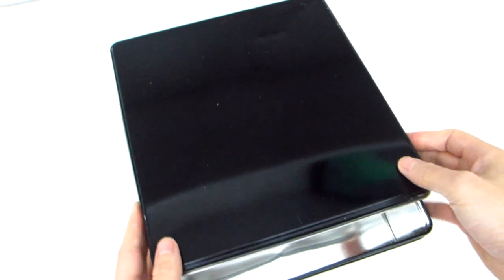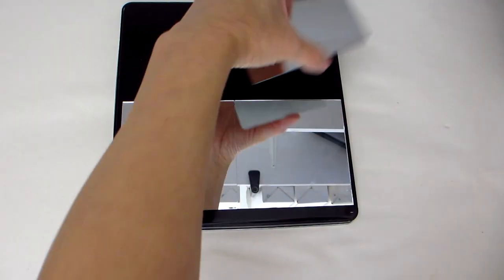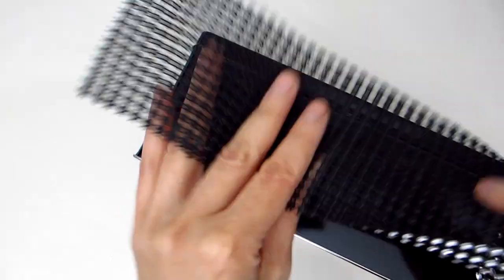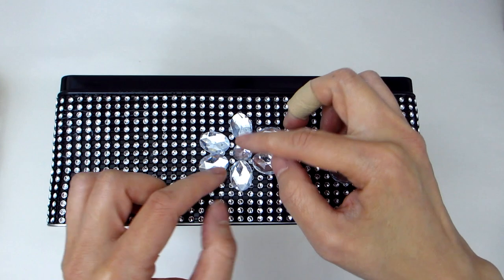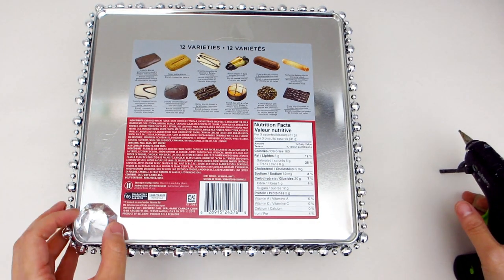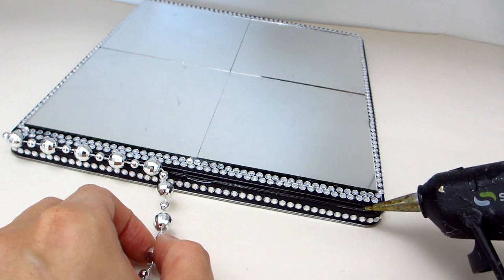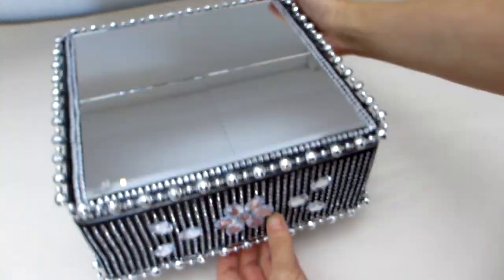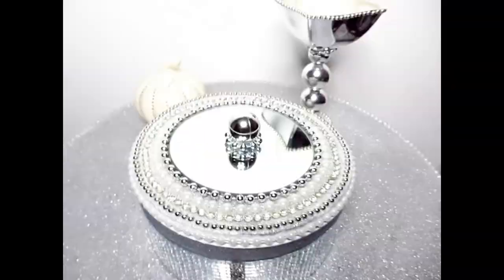Cookie Tin Craft Ideas | Mirrored Jewelry Box | Mirrored Keepsake Box | Glam Home Decor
In this DIY tutorial I show you how to take an empty cookie tin can and transform it into a beautiful, blingy keepsake box to store your knick knacks, your jewelry or even your craft supplies. If you would like a copy of the instructions, head over to my website blog @ for a full list of the materials and step-by-step instructions - written in a fun, recipe format.